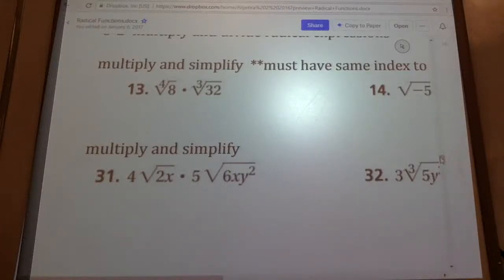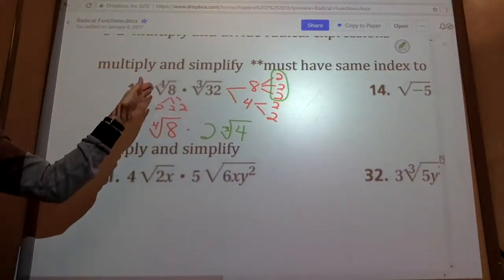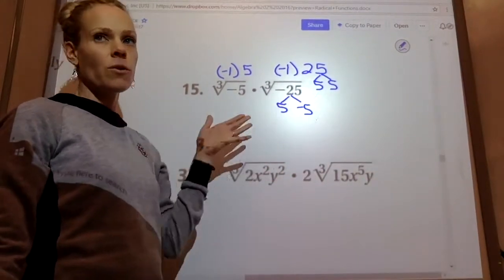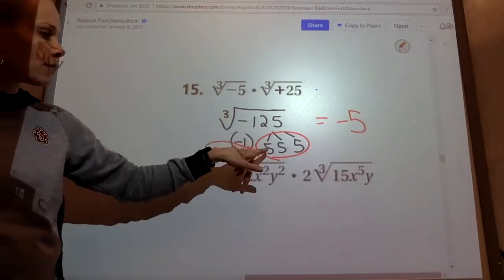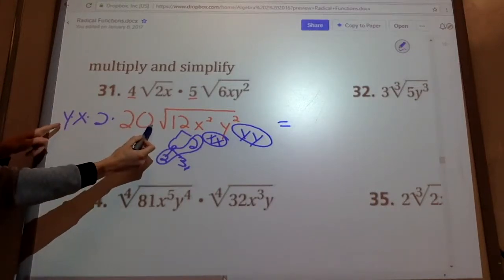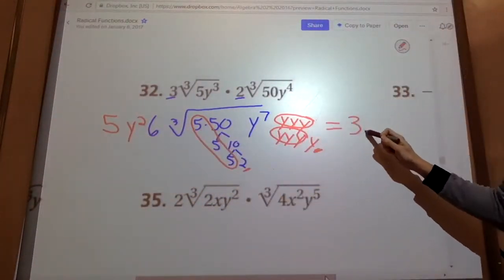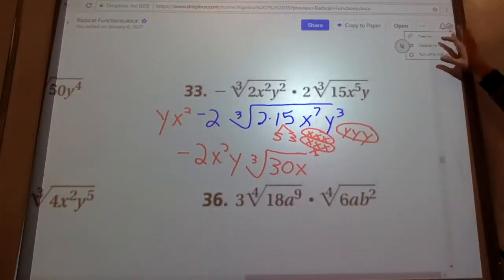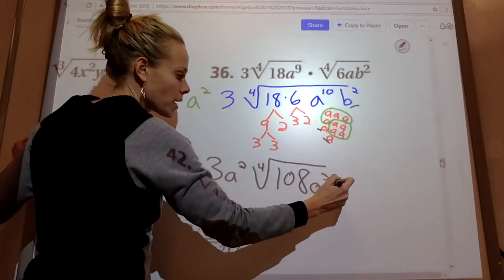radicals 2 multiply